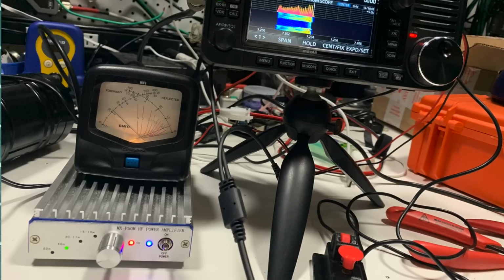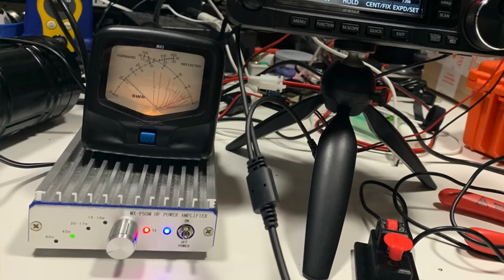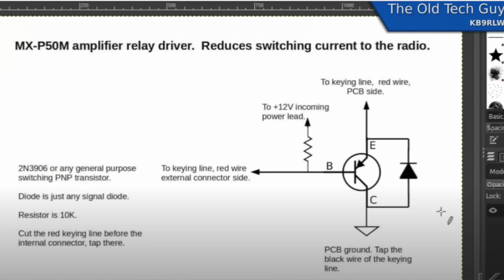Ham Chat With Kevin Loughin - QRP Amps and Learning Electronics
Kevin Loughin joins us today to walk through update he made to his QRP MX-P50M amplifier.  We also spend some time talking about how he got into electronics and how one might go about learning it themselves.   Also, what was his favorite Star Trek series?

SnapChat. ► @Hoshnasi